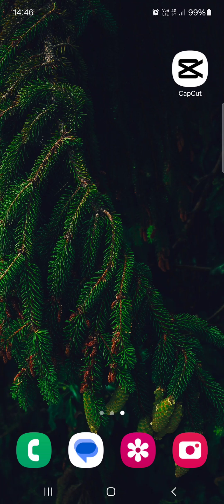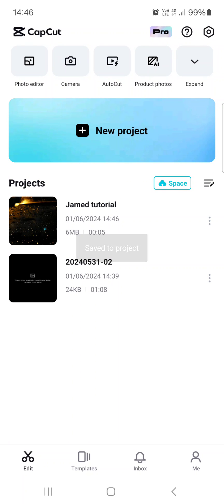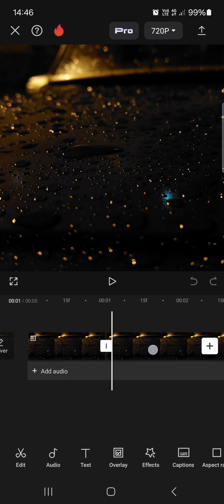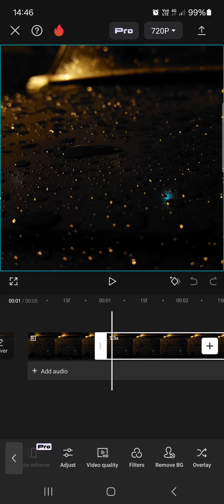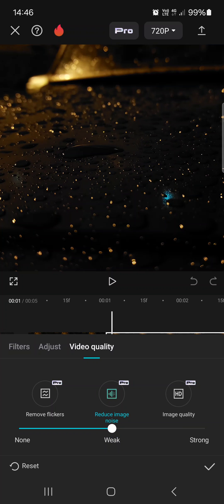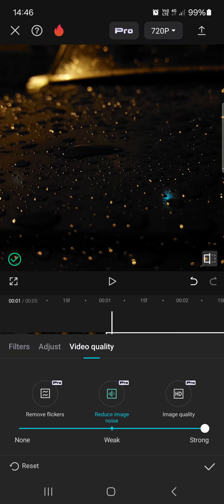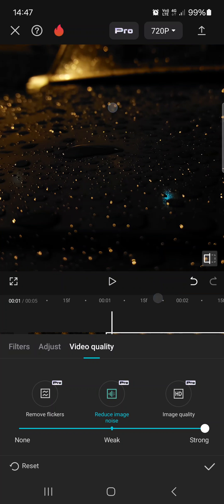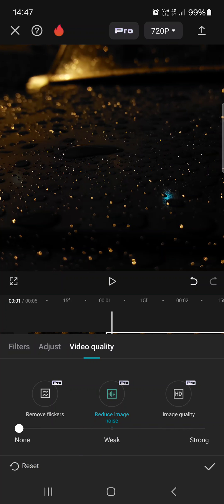How To Reduce Image Noise In CapCut?